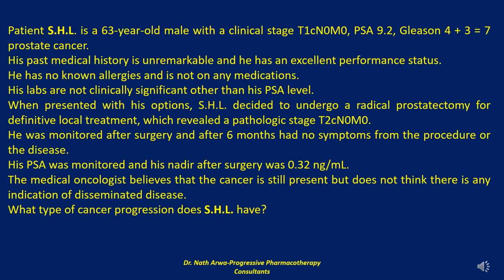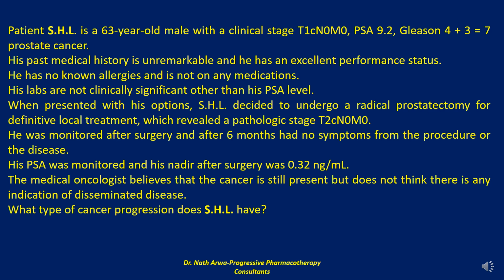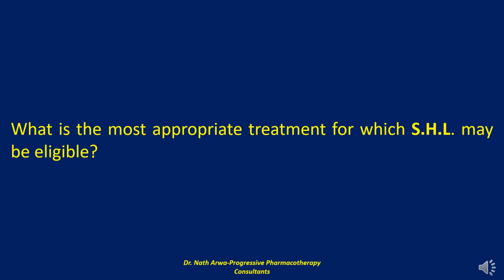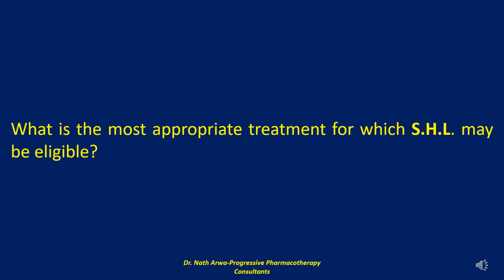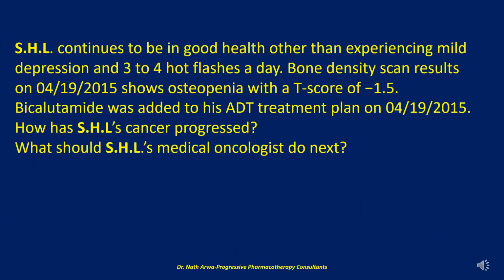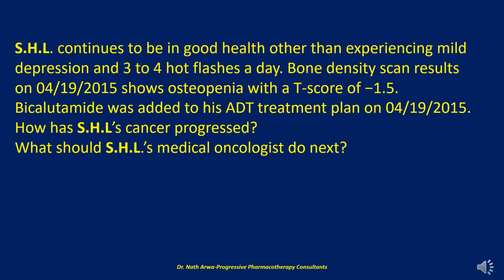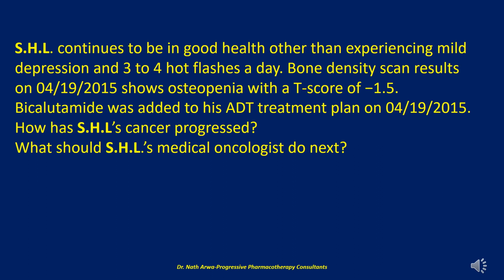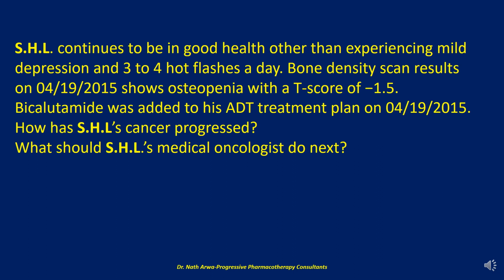Prostate Cancer Pt 442